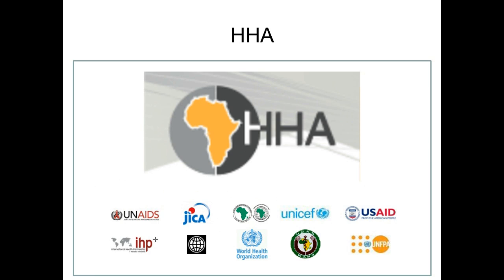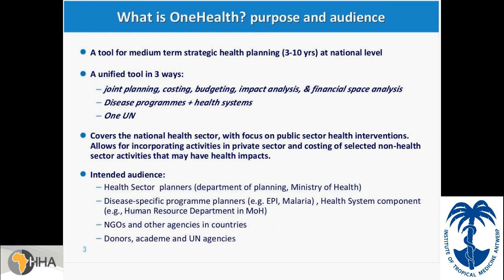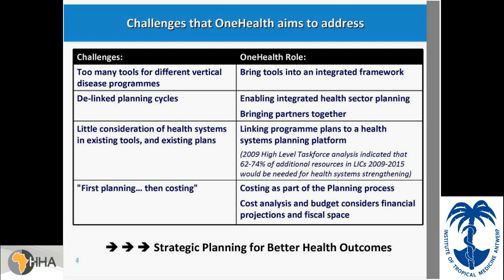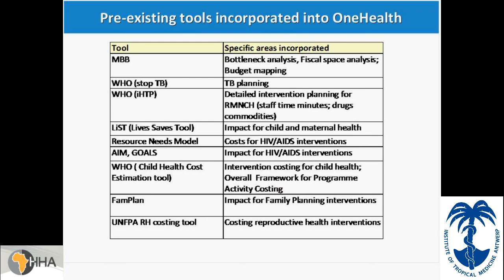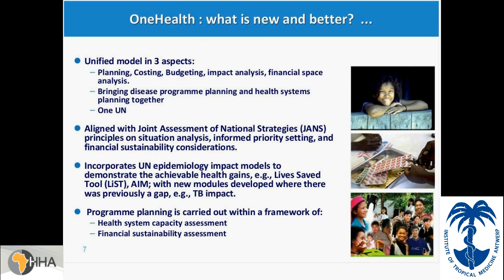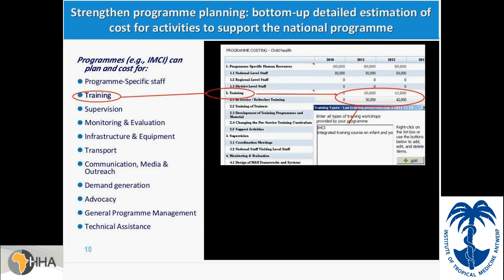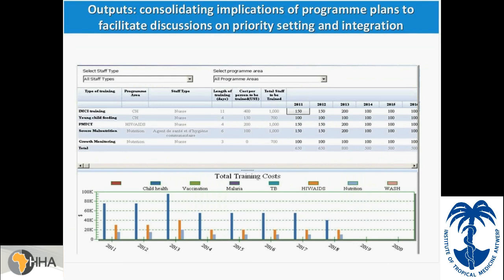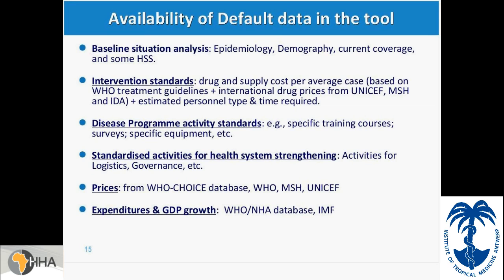Introduction on the "One Health Tool"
ONE HEALTH ‐ a unified health tool for Strategic Planning and Costing - A tool under development by the UN Inter‐Agency Working Group on Costing
This presentation by Karin Stenberg (WHO) is part of the webinar series organised by the HHA community of practice on planning and Budgeting for Health Outcomes